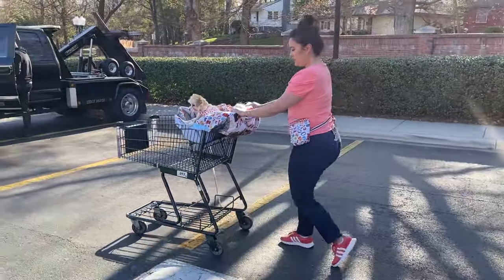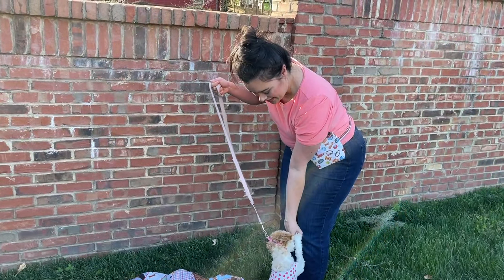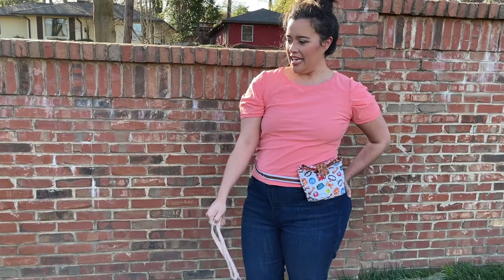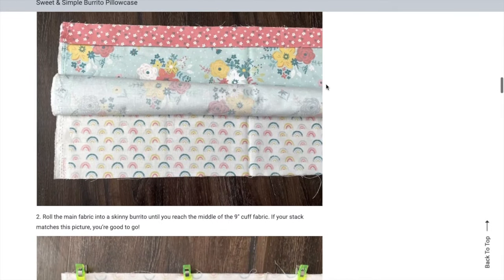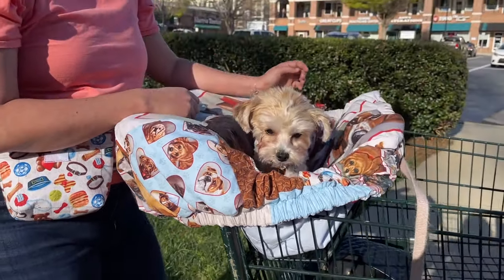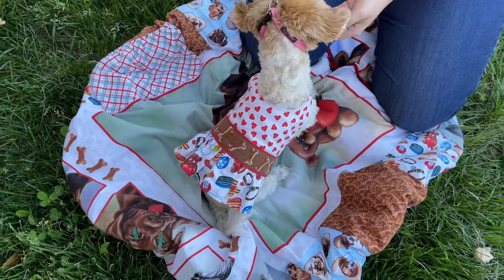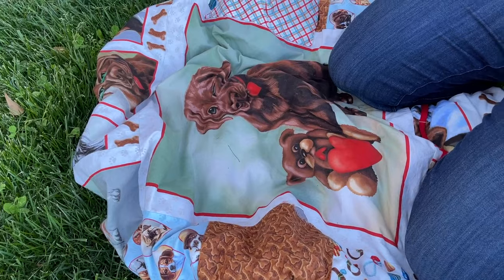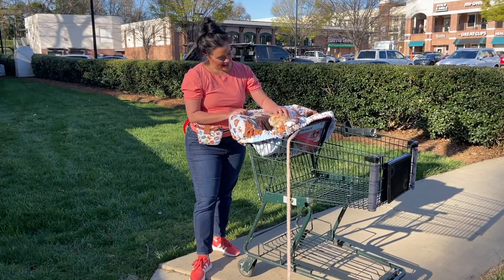Dog Treat Pouch, Cart Cover, and Dress Tutorial & Sewing Pattern Reviews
Got a dog? Then you're gonna wanna learn about these adorable dog sewing projects that I sewed recently. I drafted my own sewing pattern for a dog treat pouch, and used two Simplicity patterns for a modified cart cover and dress for my Honey! They all turned out so cute, don't ya think?

Don't forget to sign up for SIY emails by April 15, 2022 to enter to win a Mystery Fabric Bundle.

Wearing:
Jeans, Ready To Wear
Top: Simplicity 9273 in Cotton Jersey from Style Maker Fabrics